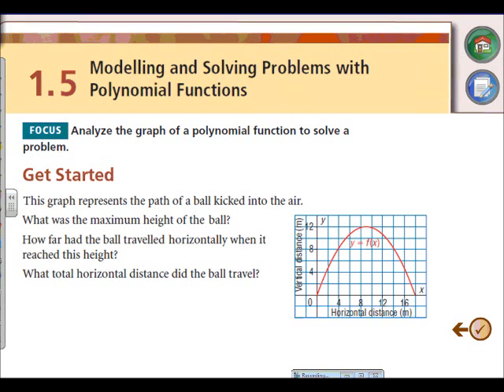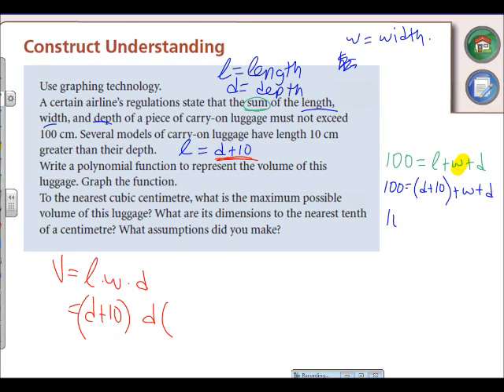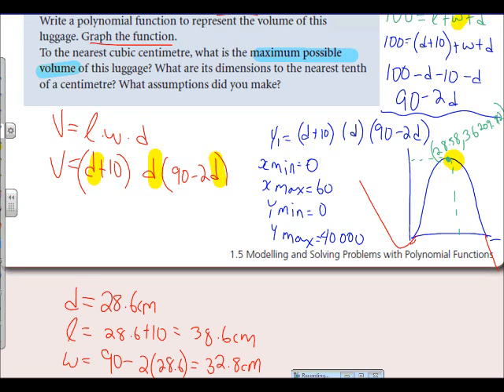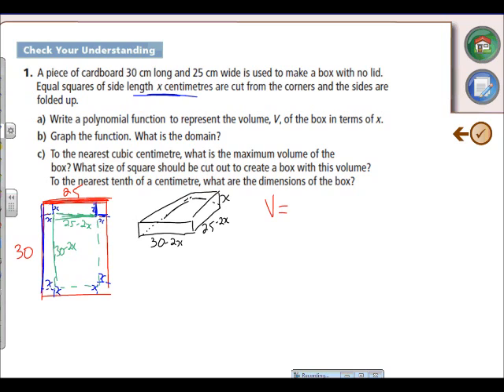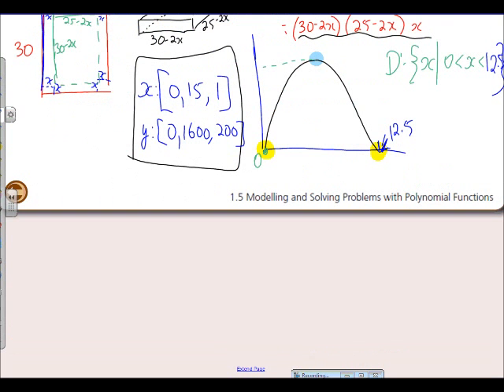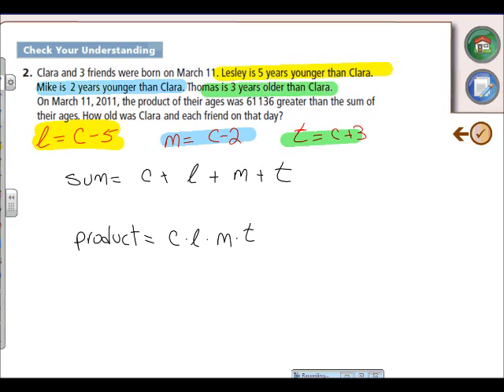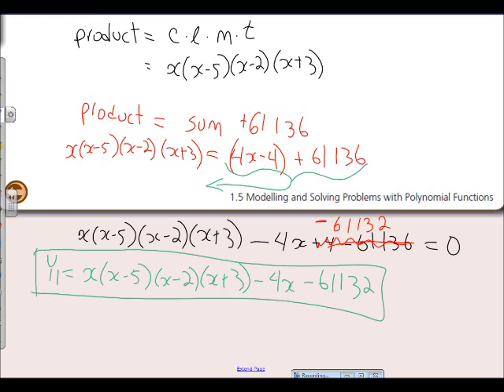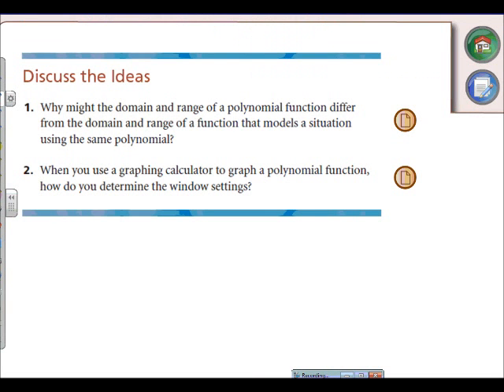Polynomial Lesson 1.5 (Modelling and Solving Problems with Polynomial Functions)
Polynomial Lesson 1.5 Starko